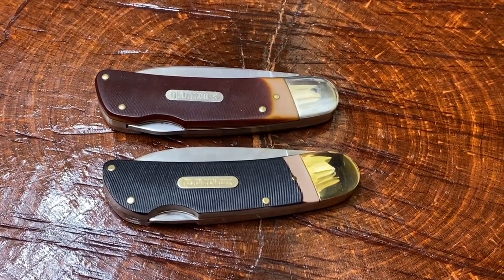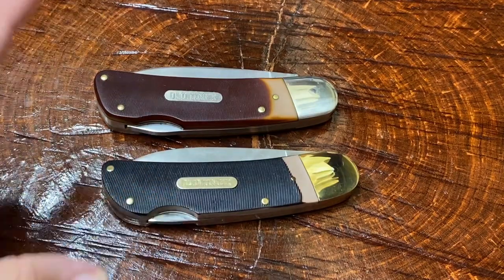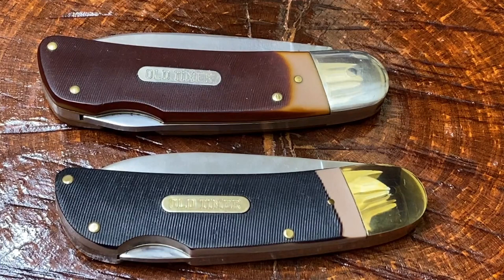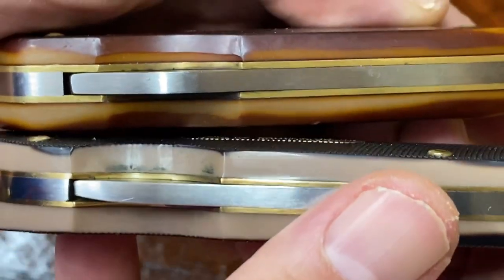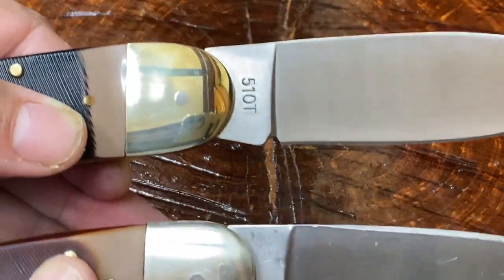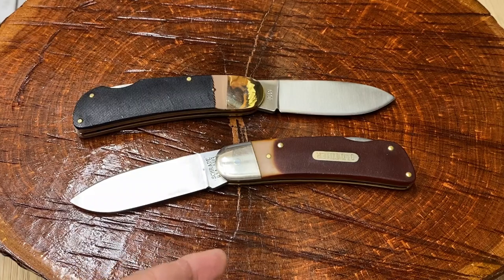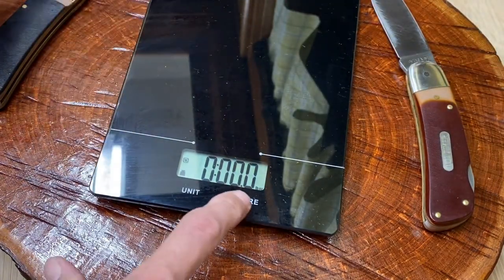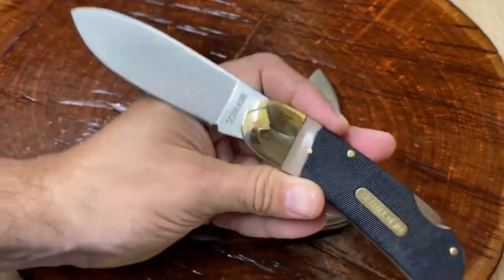Old Timer 51OT Old VS New Comparison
I have been wanting to do this comparison for a while guys, tell me what you think!